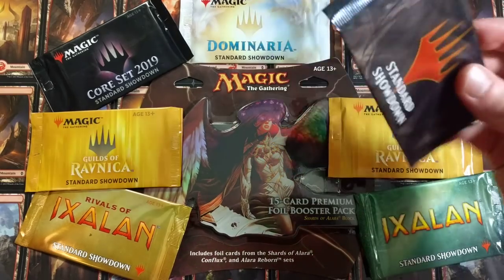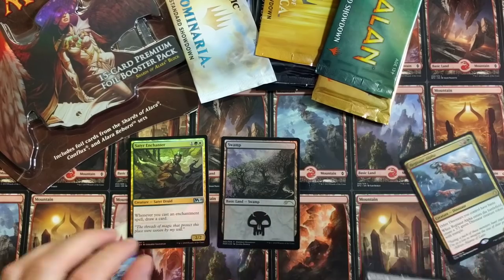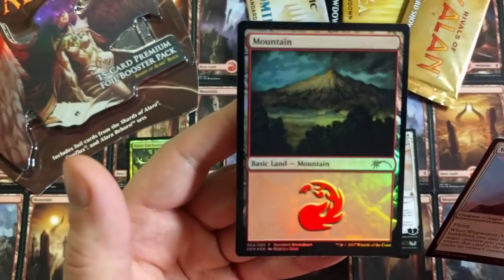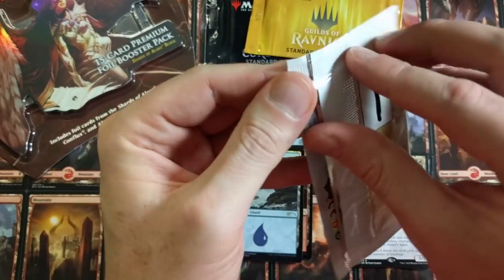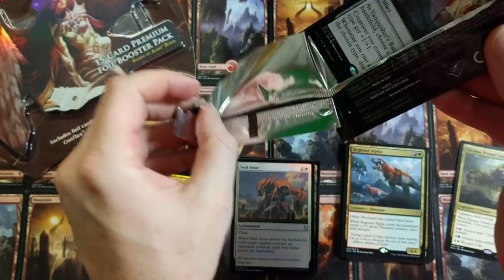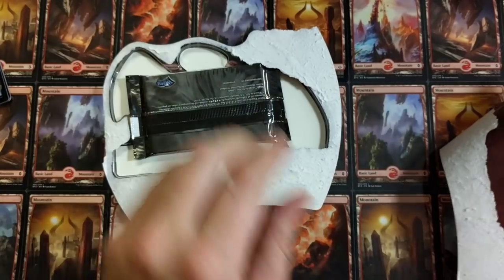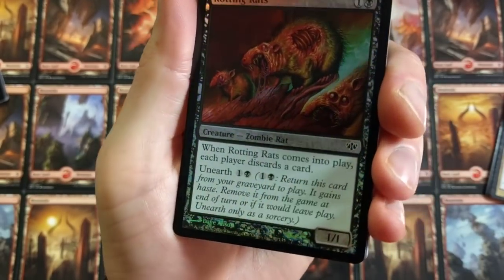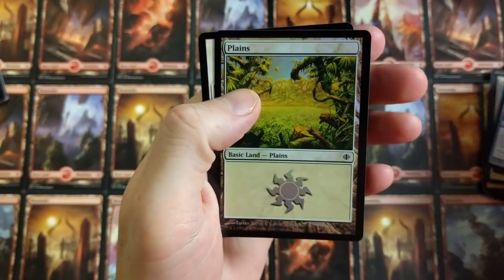ALL FOIL Premium Booster Pack - MTG Standard Showdown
We Opened an ALL FOIL Booster Pack!  Additional Standard Showdown Prize Packs

-Fan Mail-